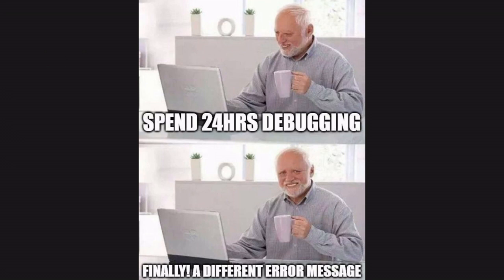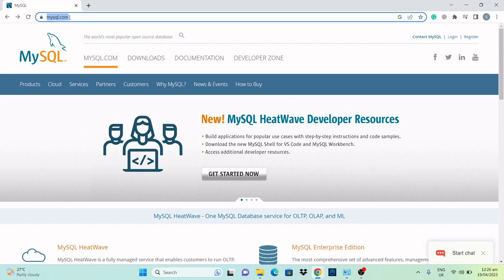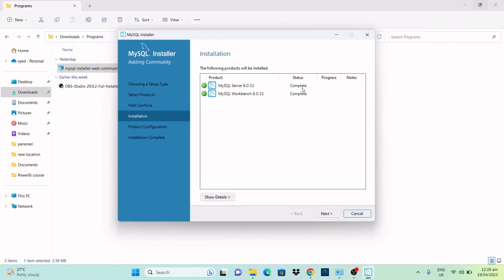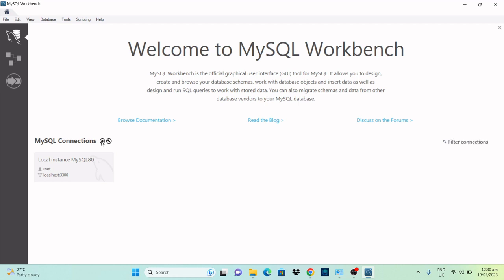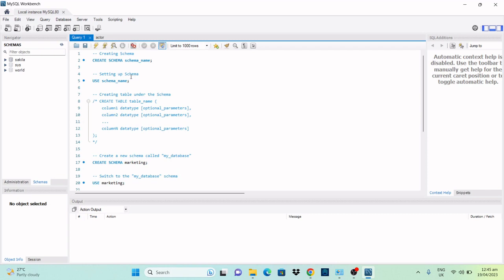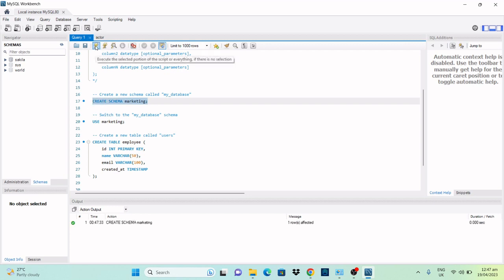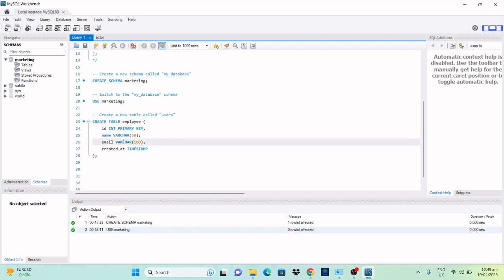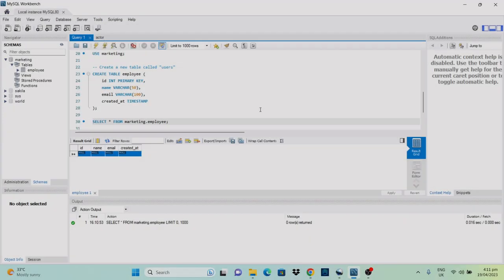Introduction to SQL: Installation and Schema Creation in MySQL. Part 1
In this video, we cover the basics of SQL, including the types of databases, installing MySQL and MySQL Workbench, and creating a schema using SQL commands. By the end of the video, you will have a clear understanding of SQL fundamentals, making it a great starting point for beginners.